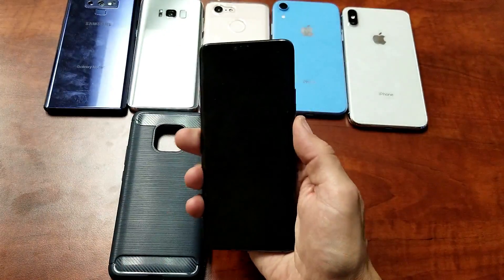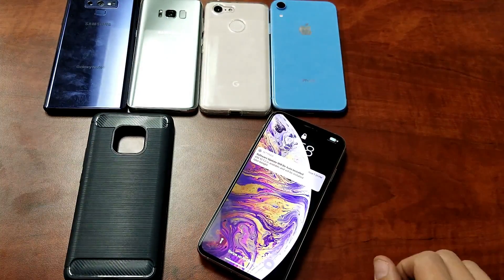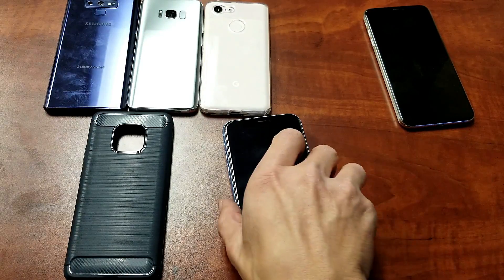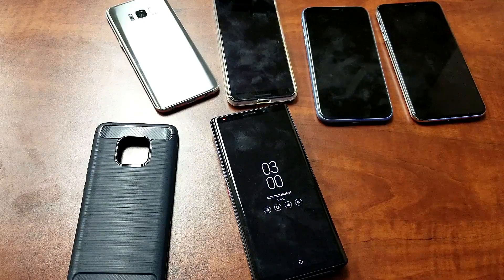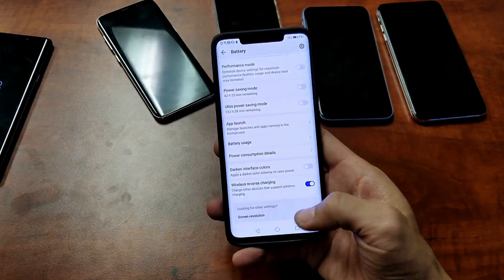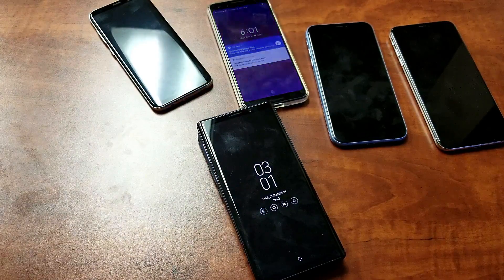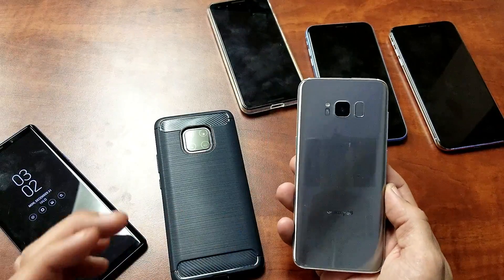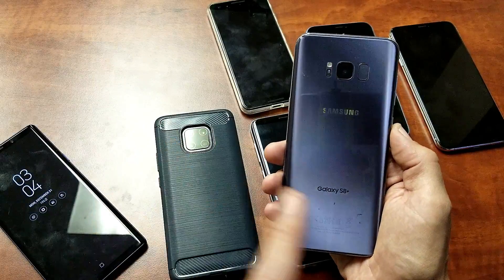Huawei Mate 20 Pro: Reverse Wireless Charging w/ Different Phones & Cases On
In this tutorial and testing I show you how to enable and use the reverse wireless charging on the Huawei Mate 20 Pro. I also try to charge several different phones (iPhone XS Max, Galaxy Note 9, iPhone XR, Google Pixel 3, and Galaxy S8. Additionally i add a case on the Mate 20 as well as some other phones to see if it still charges. At the end of the video I give you my two cents about how much battery percentage it takes to charge other phone another phone.
I hope you found this video informative.

Any other questions plz comment and ill try to answer. 👍🏻
Huawei Mate 20 Pro